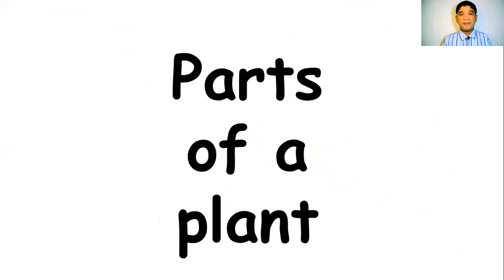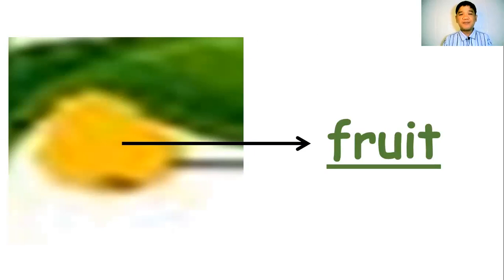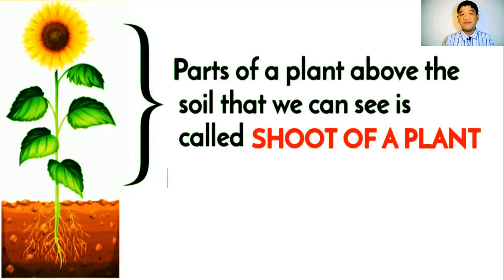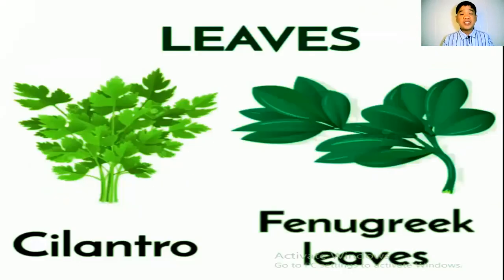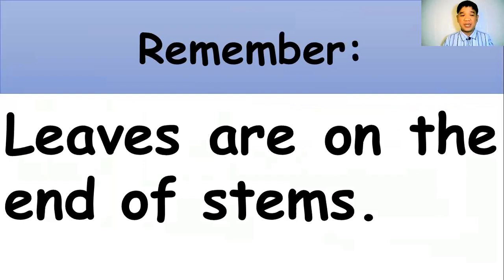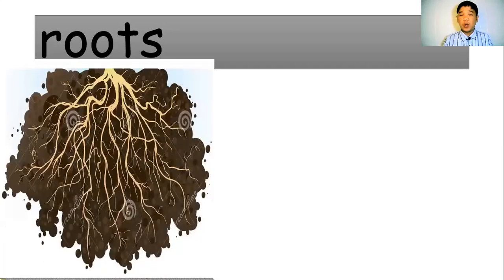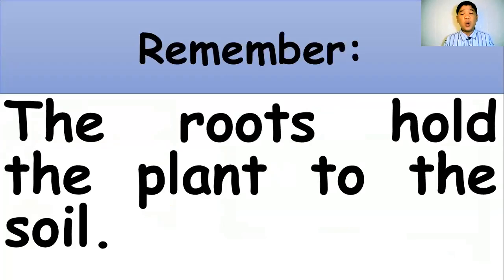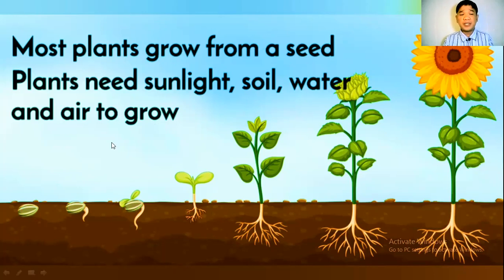E.P. 1 - Science @ The plants